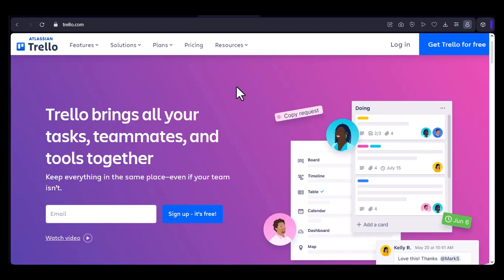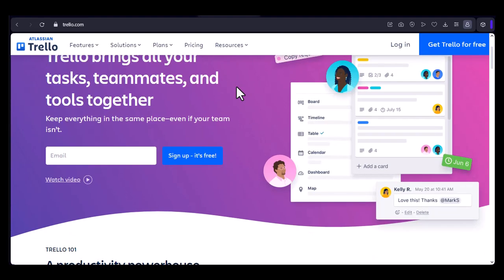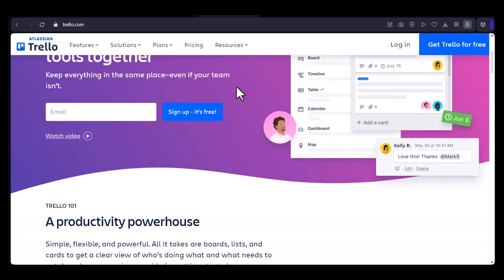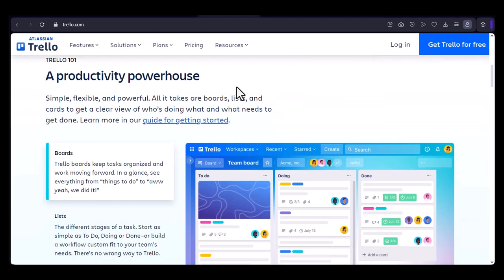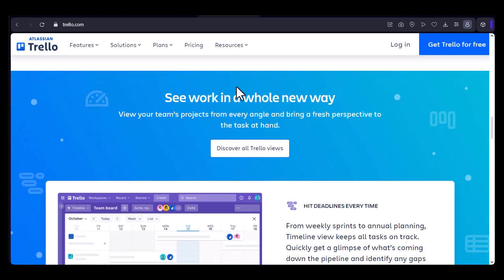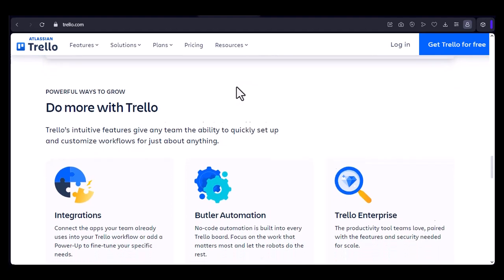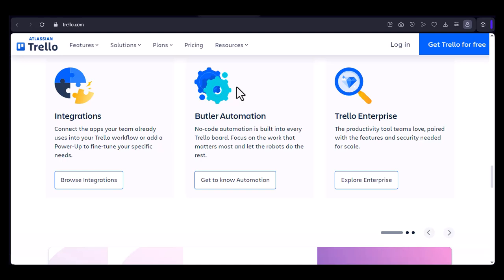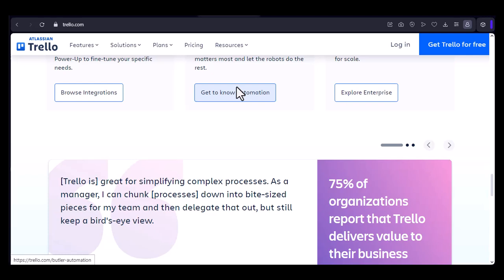Is Trello free for 10 users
In this video, you will learn about Is Trello free for 10 users

9 YouTube Channel Ideas to Help You Choose Your Own

✅IGNORE THIS
Related Search: